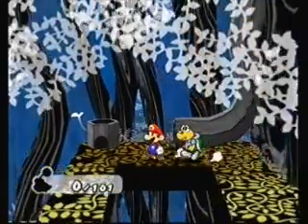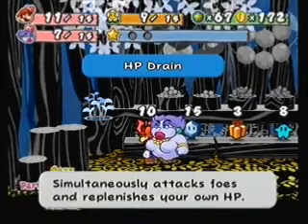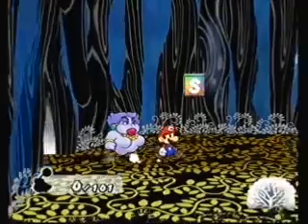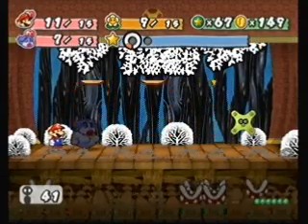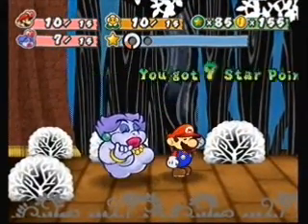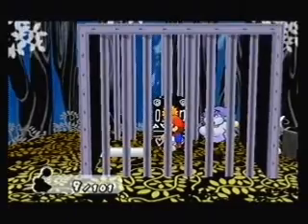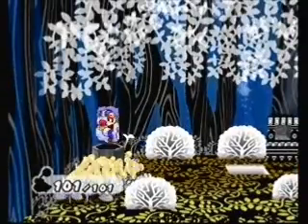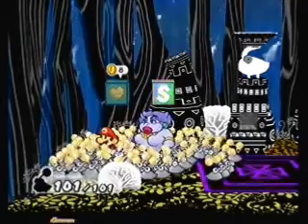Let's Play Paper Mario: The Thousand Year Door: Episode 21: Viva La Revolution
In this episode, we bring the Punies to the entrance of the boss room.  No prizes if you can guess who the boss is.  We've only seen him like three times in this dungeon already.